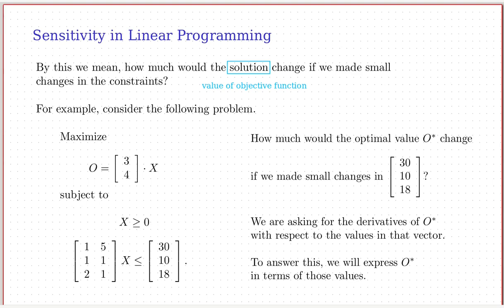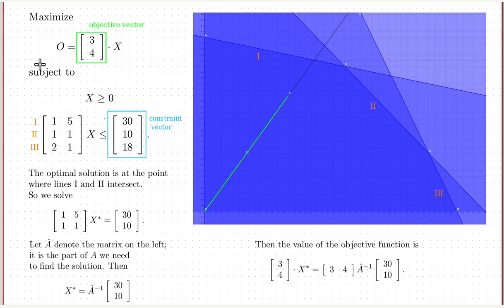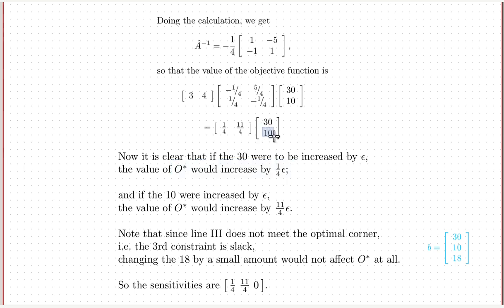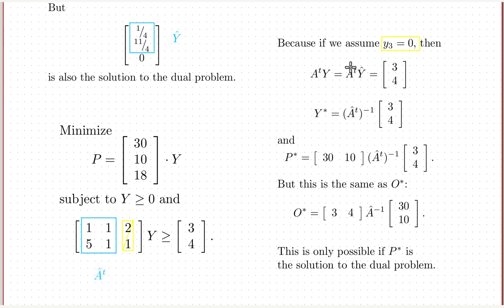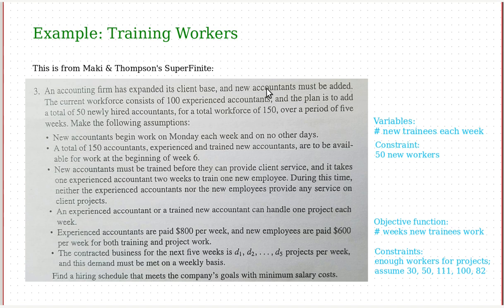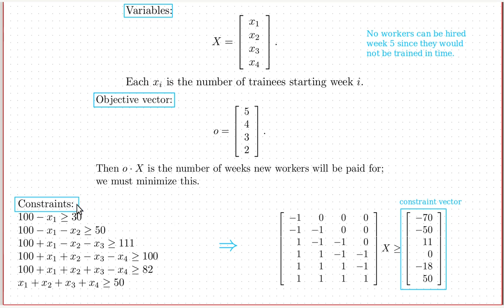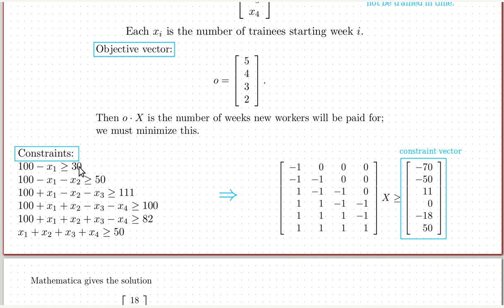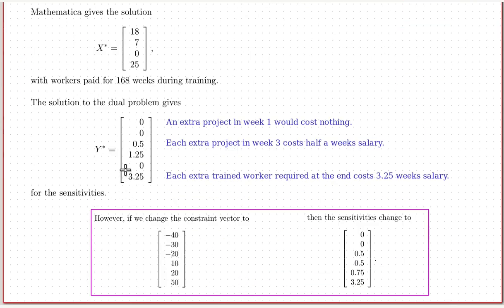Sensitivity in Linear Programming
The sensitivity of the objective function to the constraints